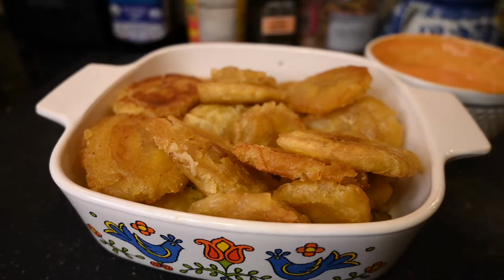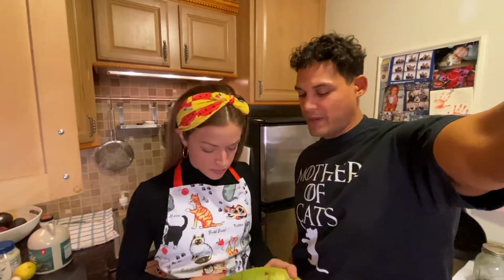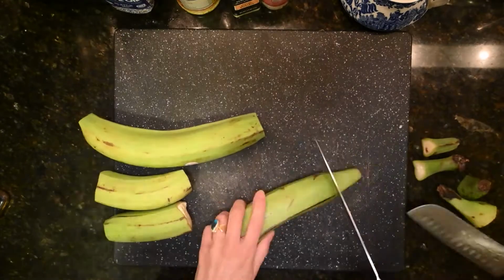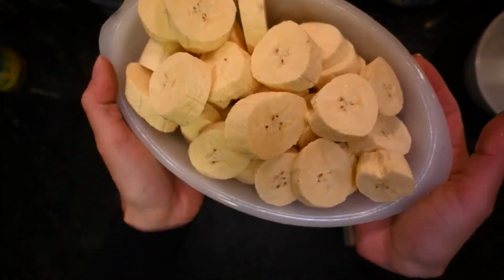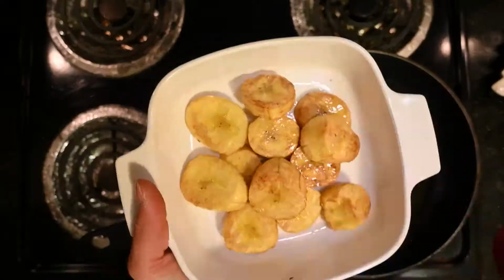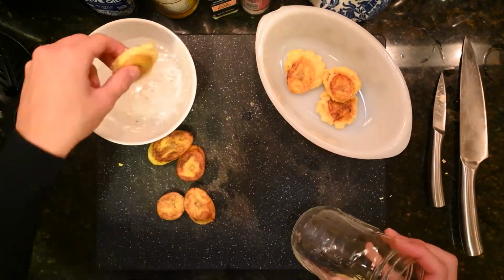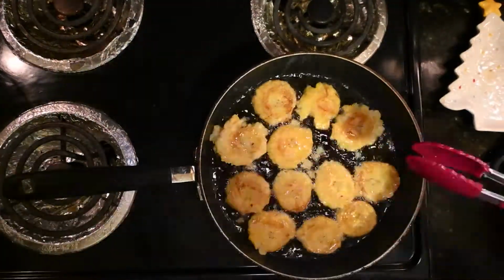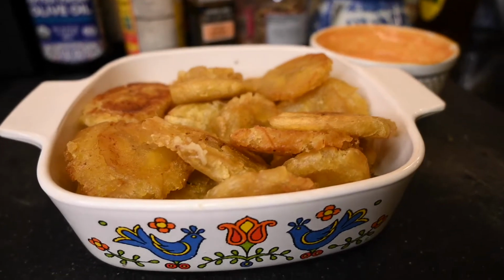Tostones: Freaking Delicious